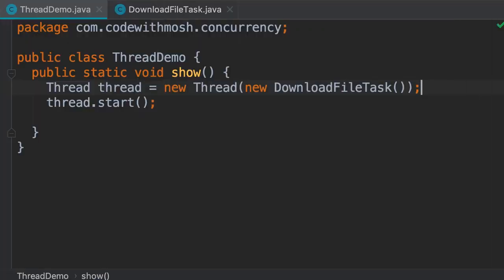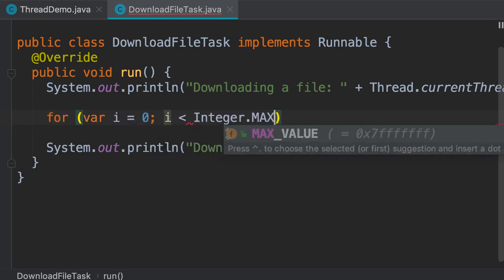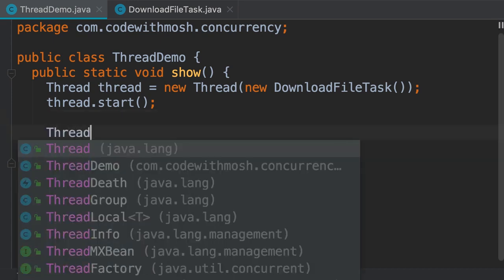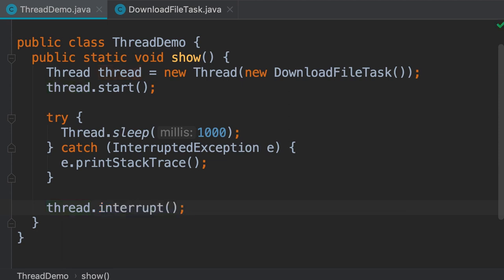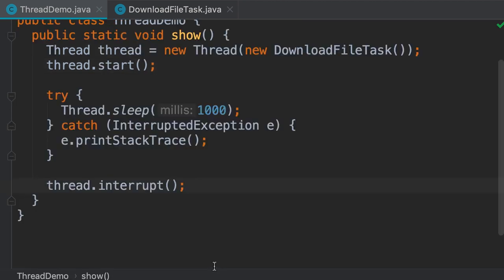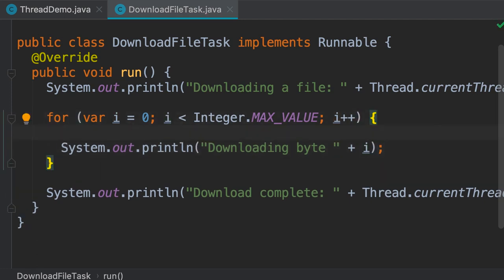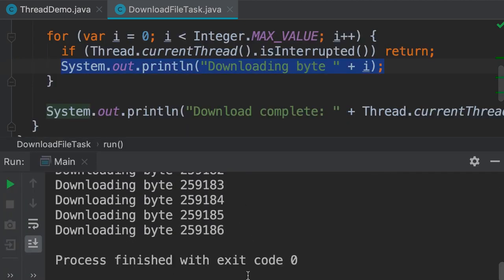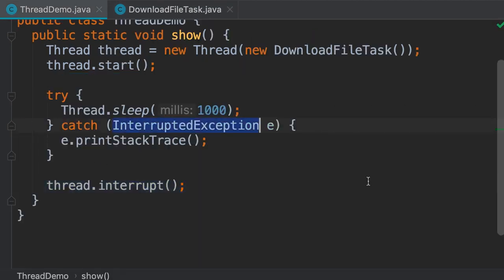78 Interrupting a Thread